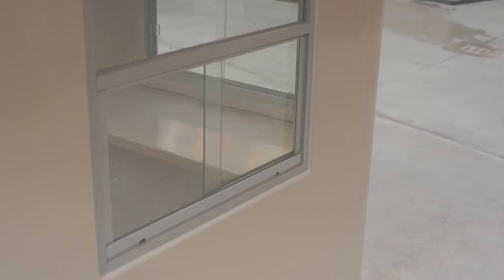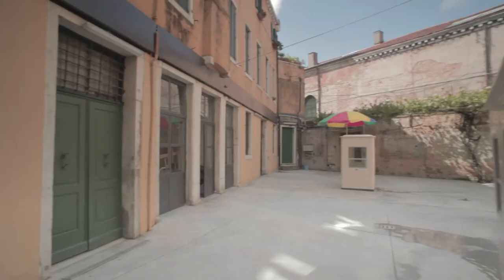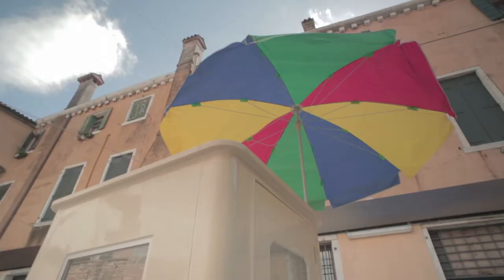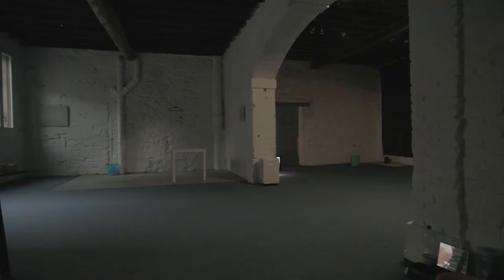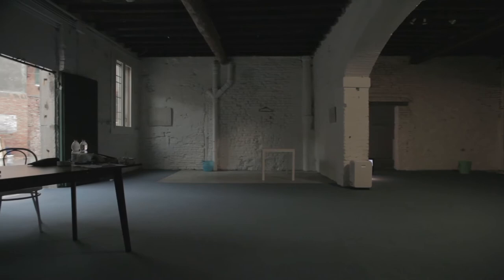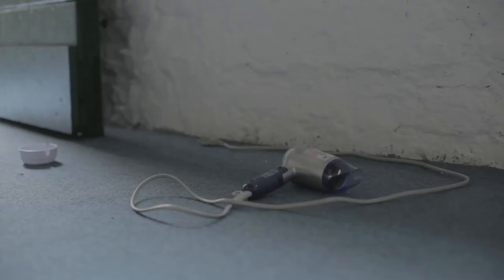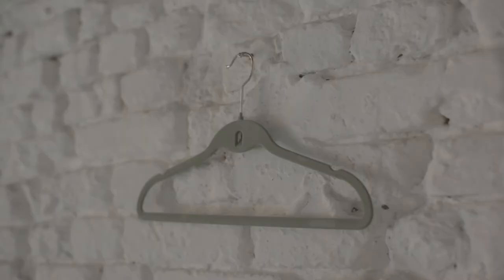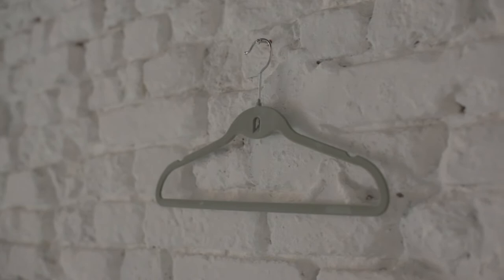'You (you).' - Lee Kit, Hong Kong at the 55th Venice Biennale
'You (you).', a solo exhibition by Hong Kong artist Lee Kit at the 55th Venice Biennale, curated by Lars Nittve with Yung Ma, M+.

香港藝術家李傑於第55屆威尼斯藝術雙年展的個人展覽──「你（你）。」，由M+的李立偉及馬容元策展。

'You (you).' -- Lee Kit, Hong Kong
55th International Art Exhibition -- La Biennale di Venezia
1 June - 24 November 2013

Curated by:
Lars Nittve with Yung Ma, M+

Co-presented by:
M+, Museum for Visual Culture, West Kowloon Cultural District
Hong Kong Arts Development Council

香港，李傑個人展覽「你（你）。」
第55屆威尼斯藝術雙年展展覽
2013年6月1日至11月24日

策展人：M+的李立偉及馬容元
合辦：西九文化區視覺文化博物館M+及香港藝術發展局